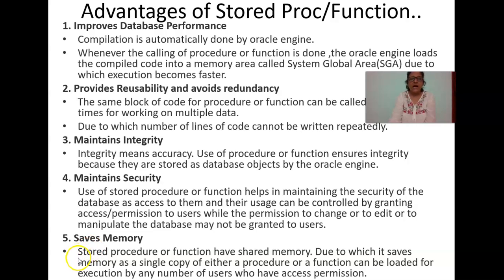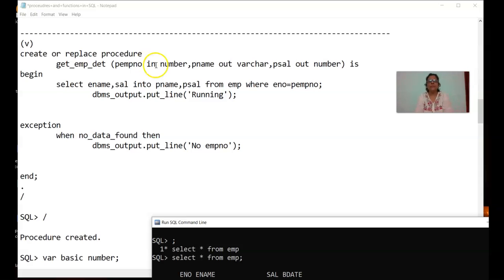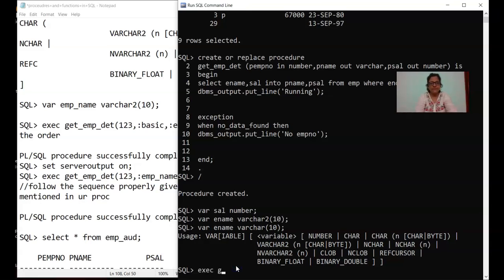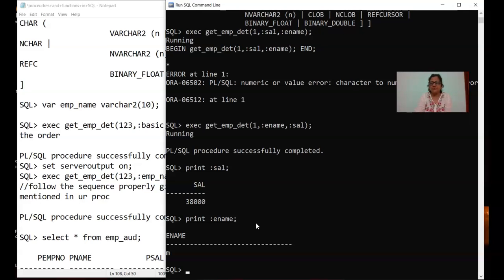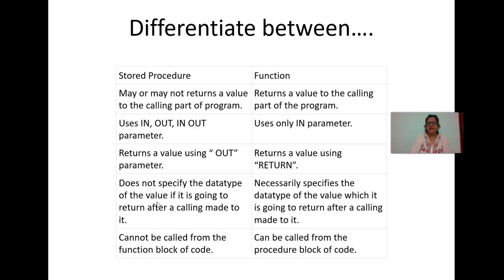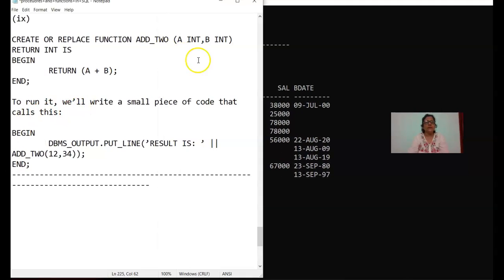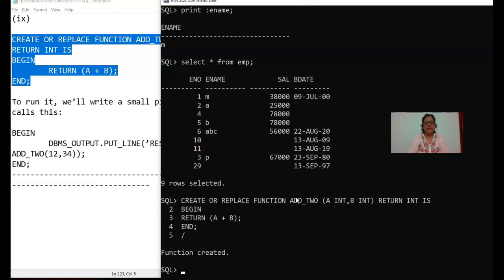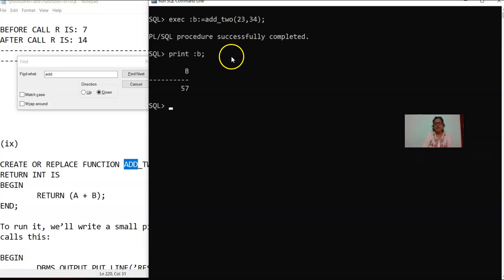Stored Procedures in Oracle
Stored procedure or functions,  referenced, or called any number of times by multiple applications connected to Oracle Database or from backend. Both stored procedures and functions can accept parameters when they are executed. Watch this tutorial until the end to find out the effectiveness of Stored Procedures.